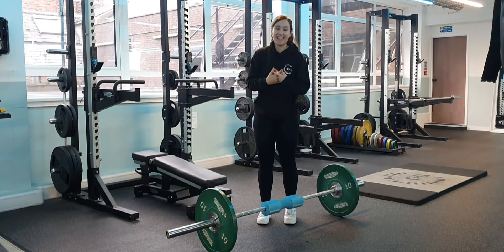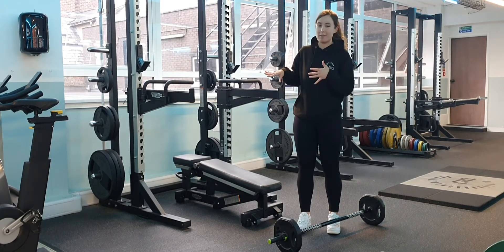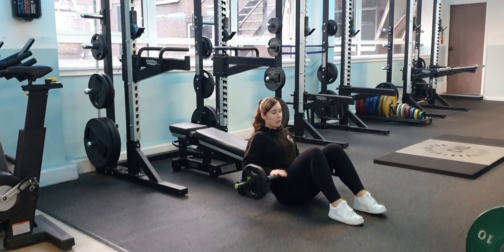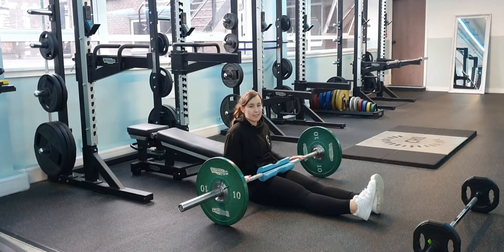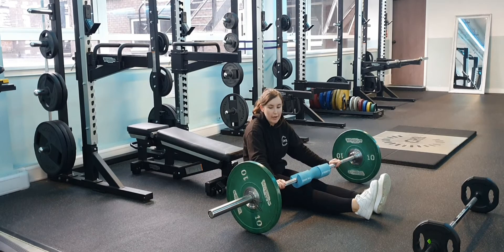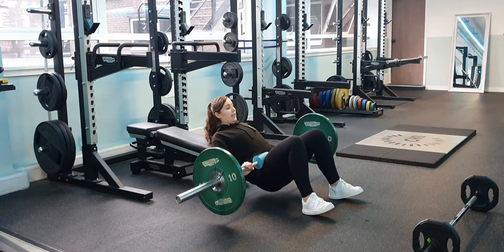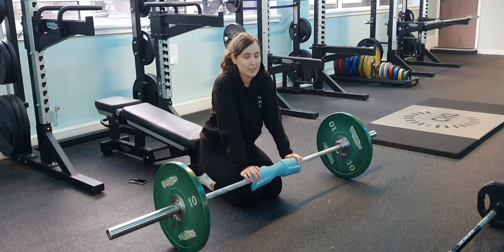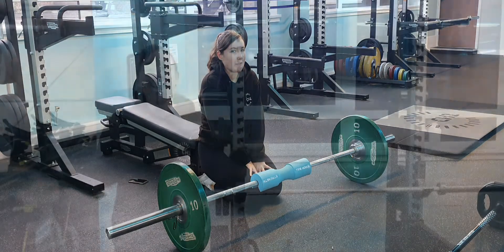How To Perform A Hip Thrust || CH1 Fitness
In this video, Lisa talks us through how to perform a hip thrust correctly and some tips to remember when incorporating them into your workout